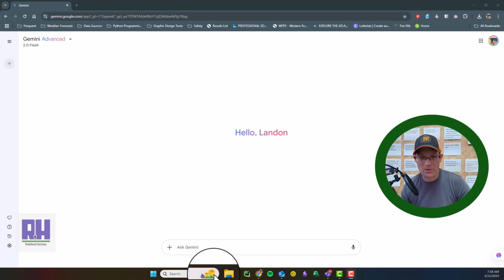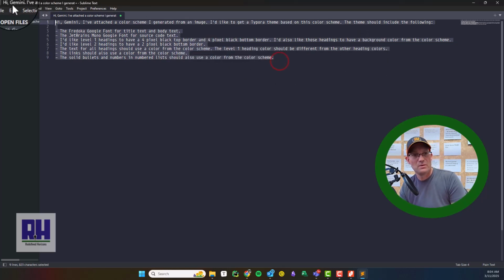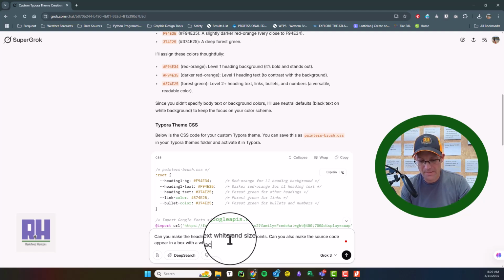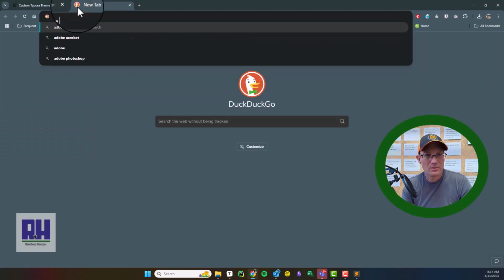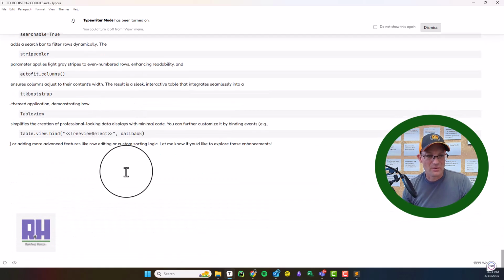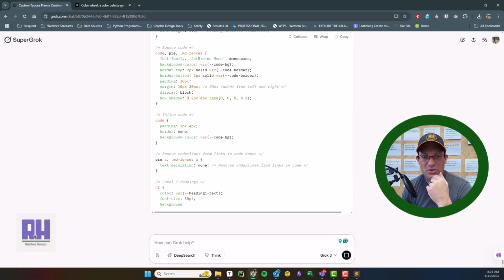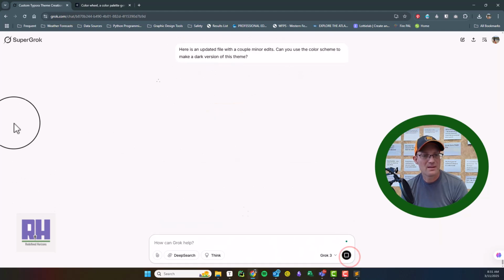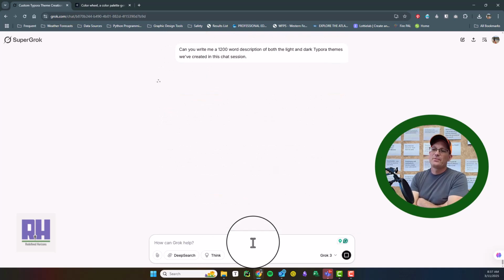Creating A Typora Theme From An Image Using Grok